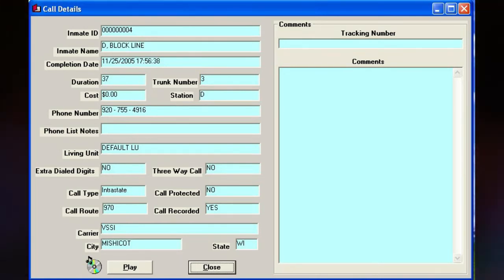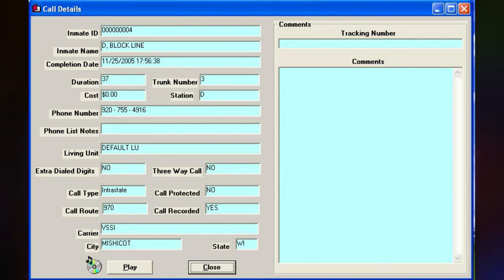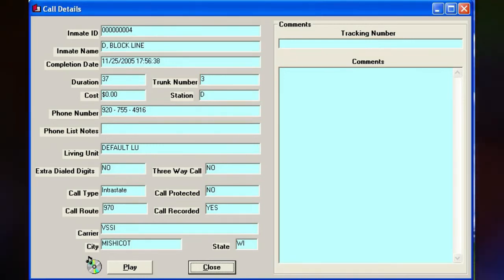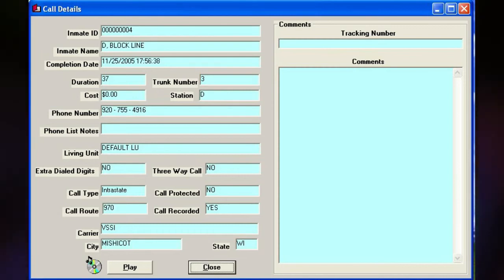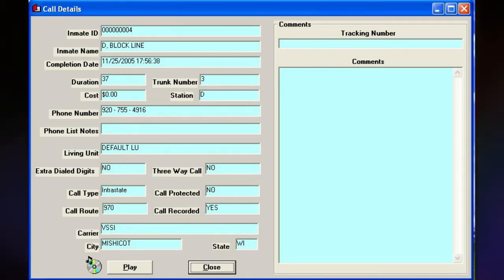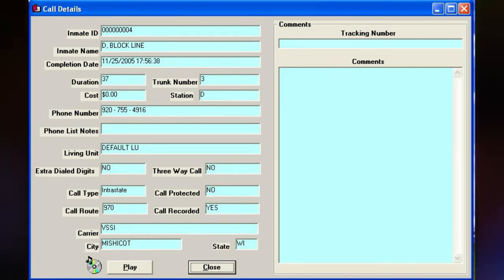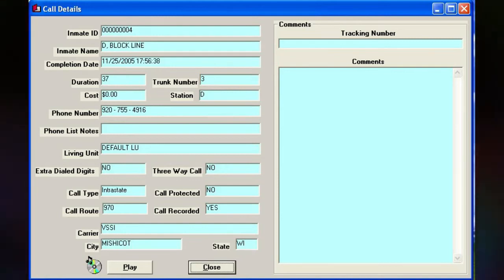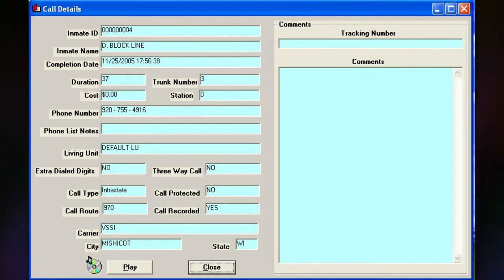84. Steven Avery Call - 11-25-2005 @ 17.56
Steven Avery calls Dolores Avery. Steven tells Dolores about Debbie and their plans for a visit. Jodi calls and Steven tells her not to talk to anyone. No reporters at all. Steven tells Jodi about the fund that is being set up. Steven learns that the Associated Press cancelled their interview appointment with him. Steven questions Chuck about rumors regarding Jodi he heard and tells Chuck he wants him to go ask Josh Radandt for bail money.